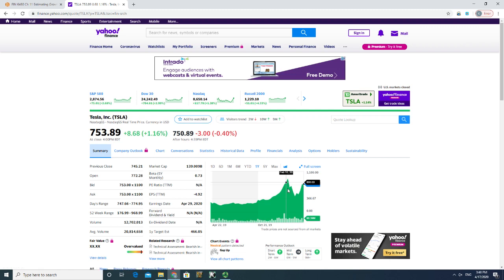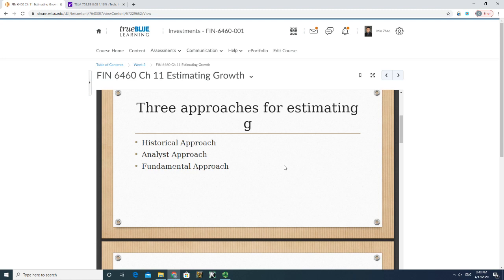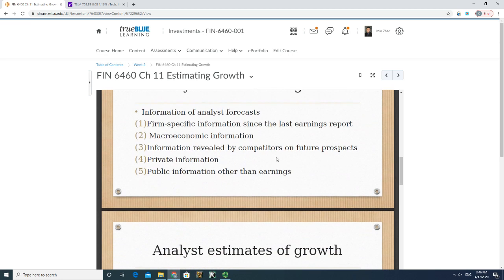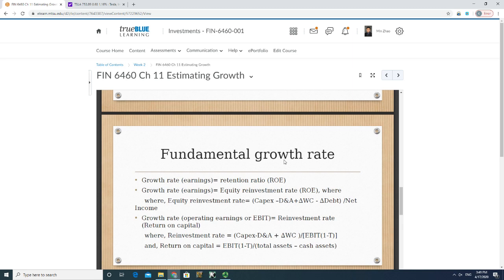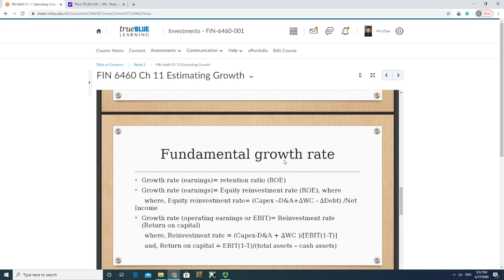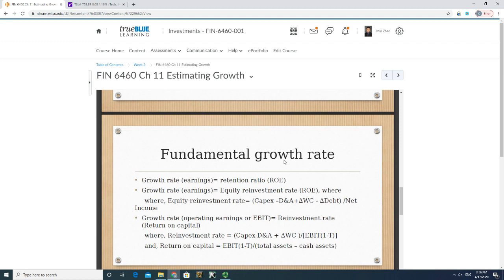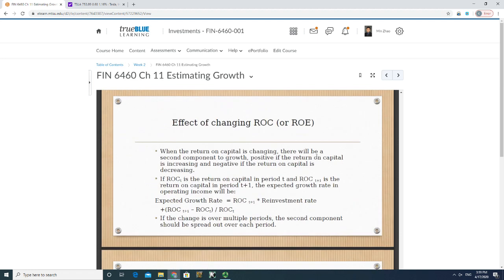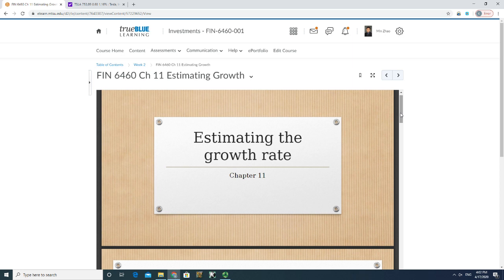Module 2 Lecture Video Growth Rate Ch 11 default